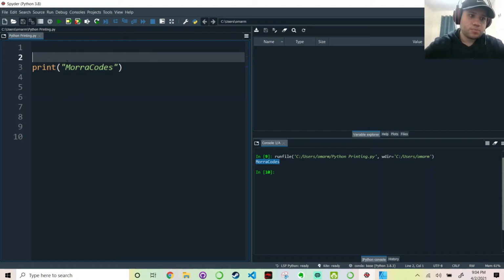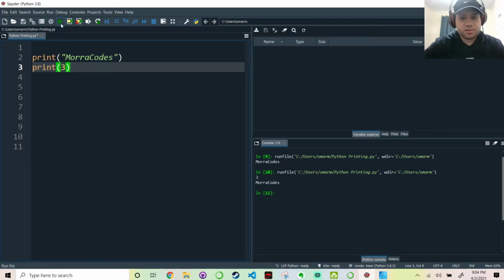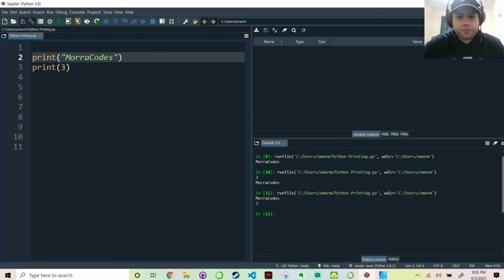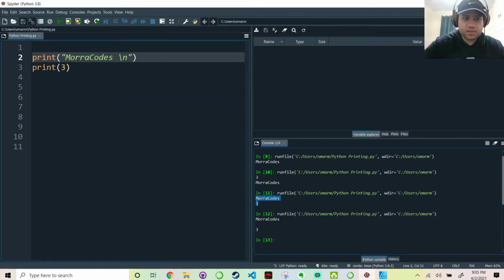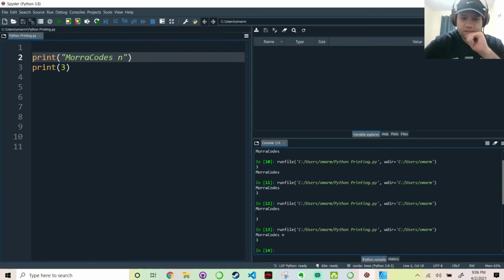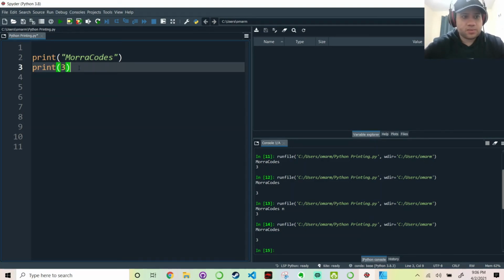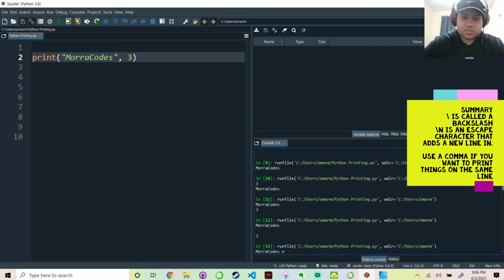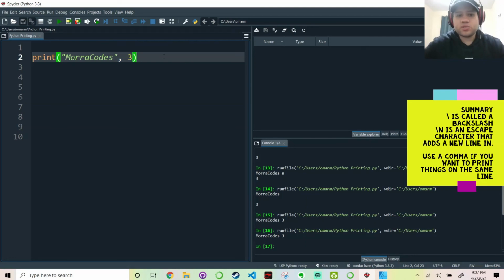4. More on printing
More on printing